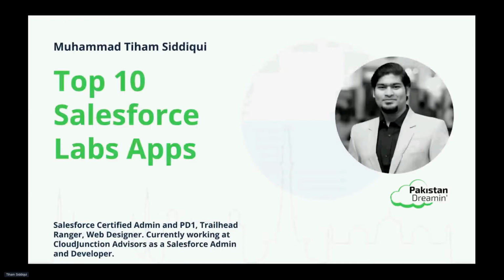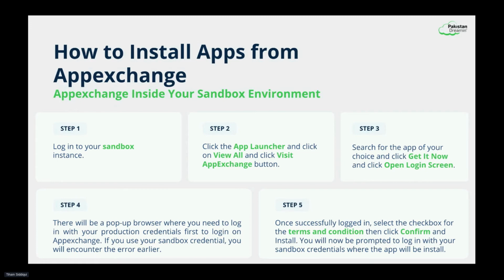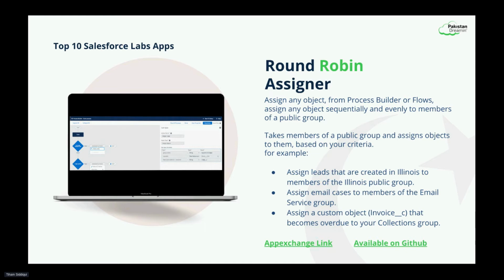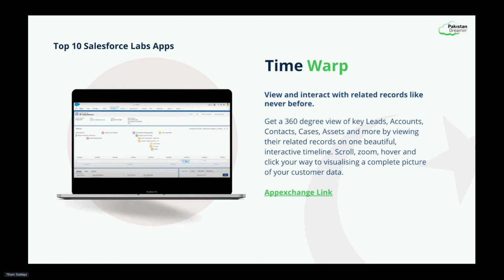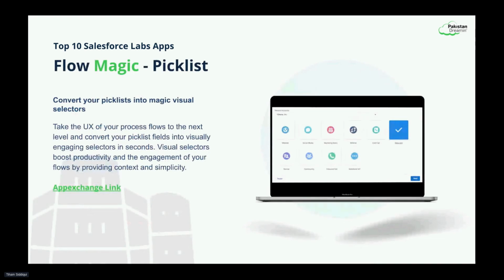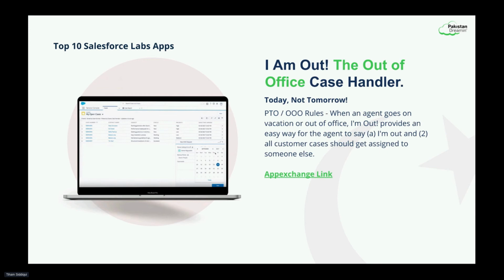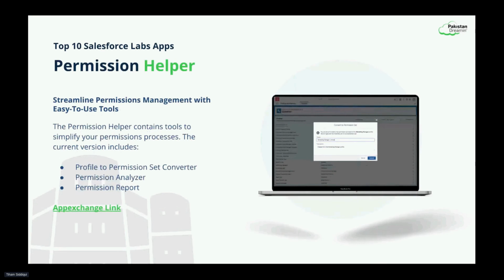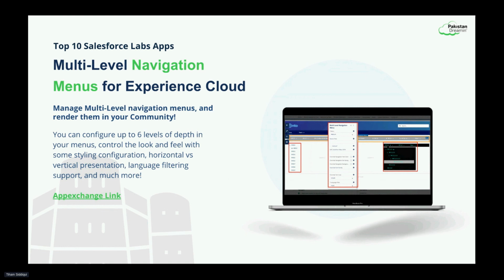Top 10 Salesforce Labs Apps